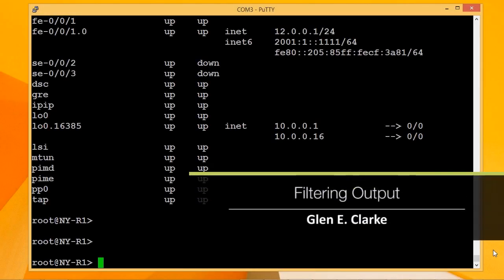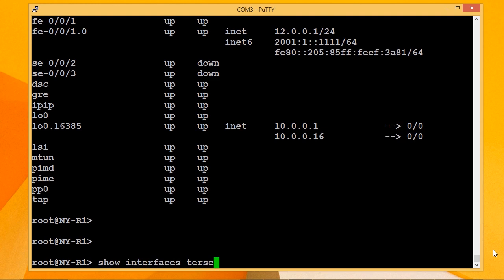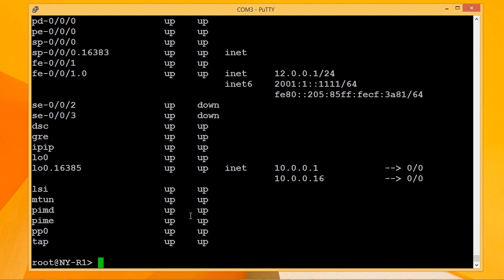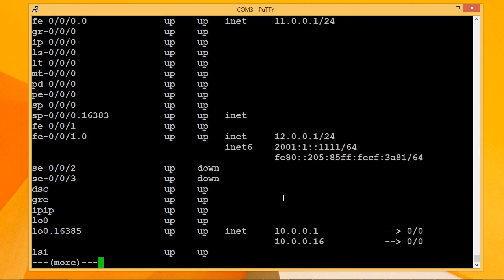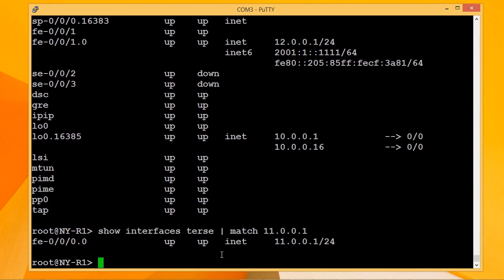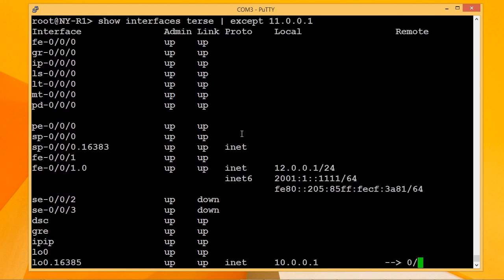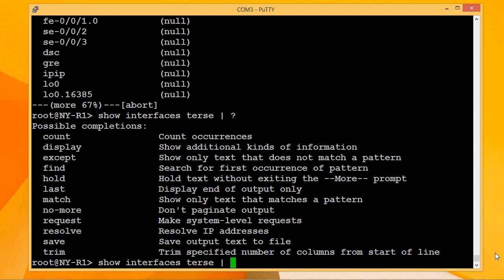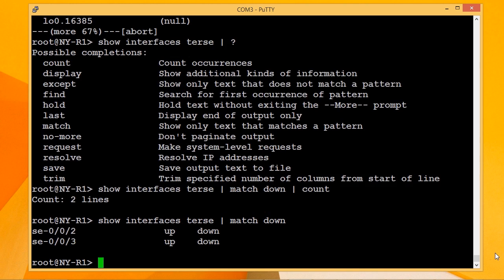19 Filtering Output